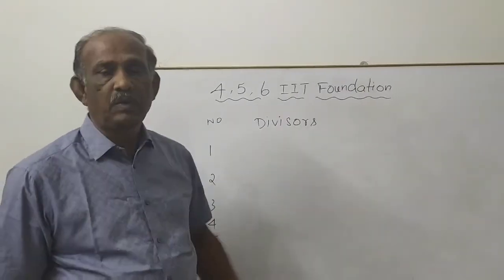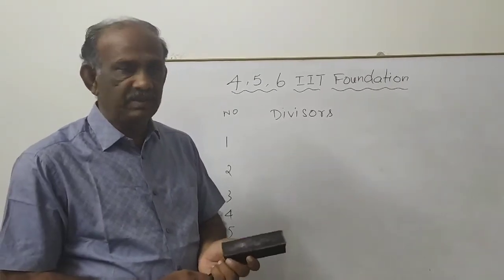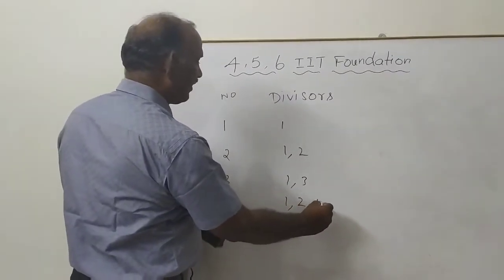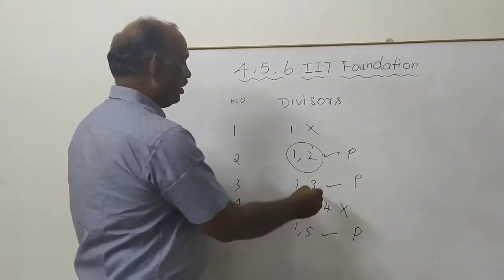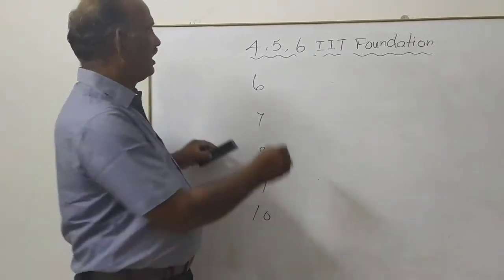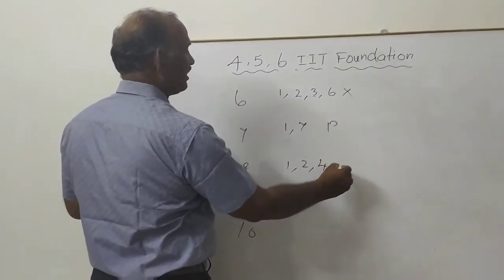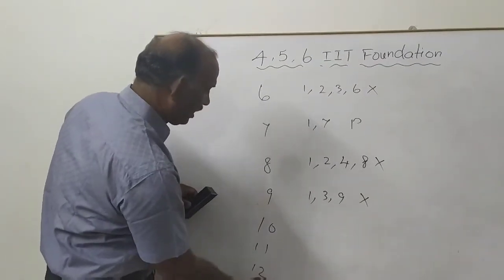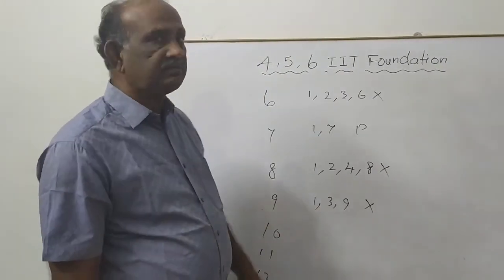IIT Foundation part - 1 for Grade - 4,5,6 || Minerva Plus